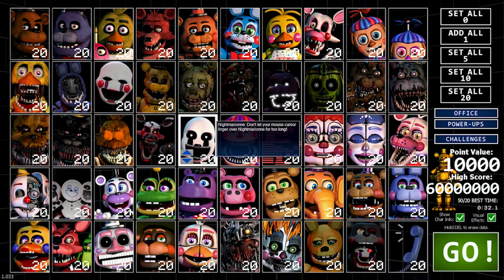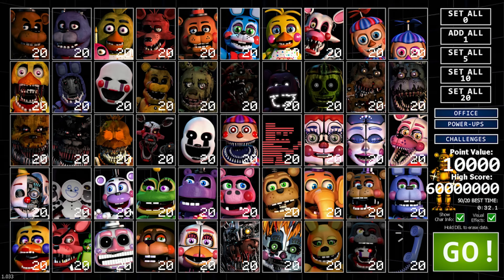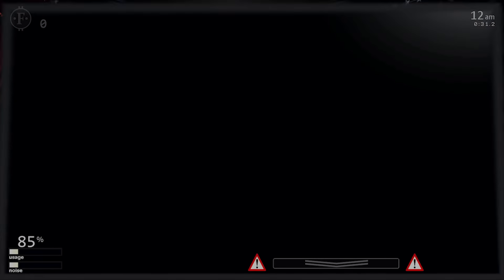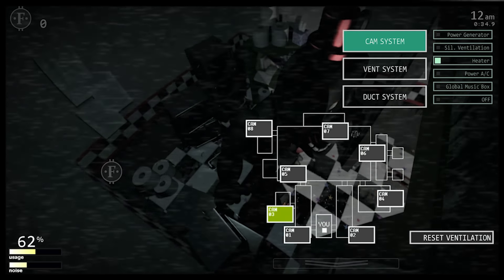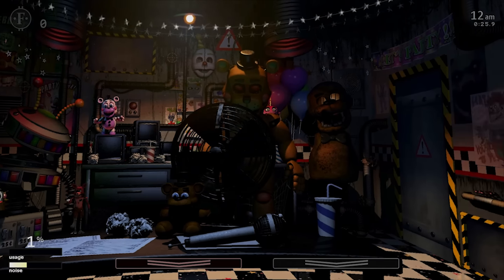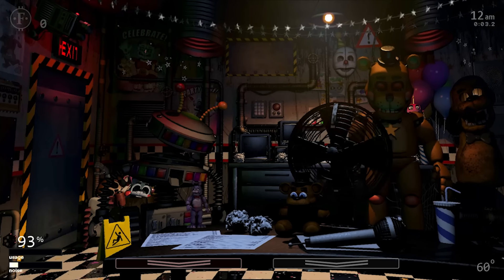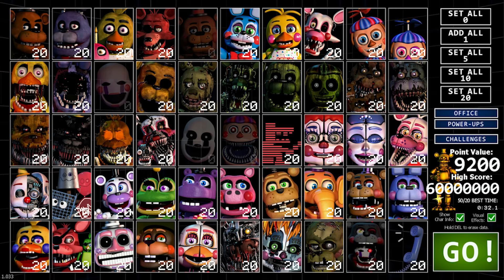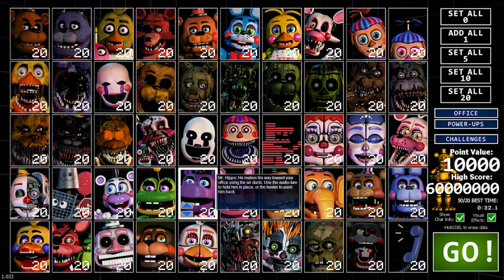THE MARIONETTE IS INSIDE OF LEFTYS MOUTH?! | FNAF Ultimate Custom Night (UCN Mod)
FNAF Ultimate custom night MOD - Whos hiding inside of Lefty?!